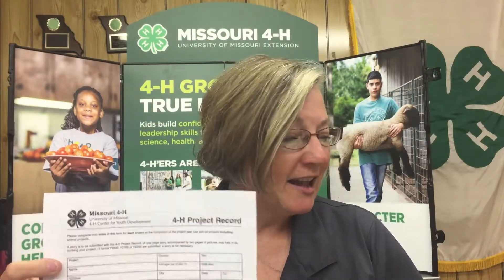Completing the MO 4-H Project Record Y620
Completing the Missouri 4-H Project Record Y620